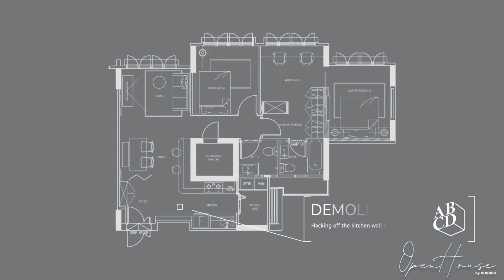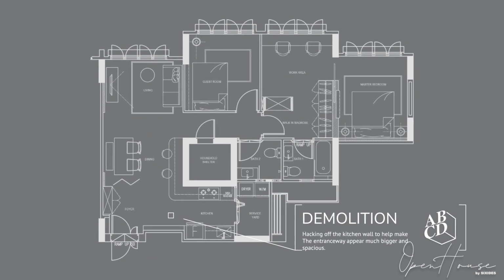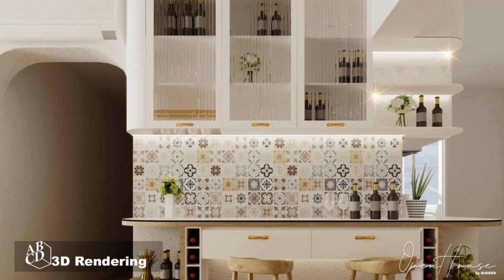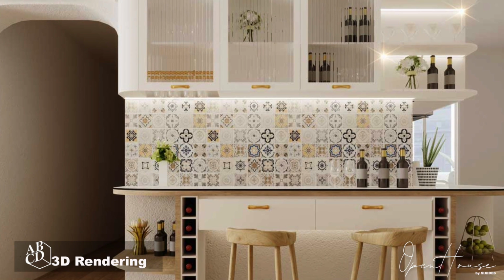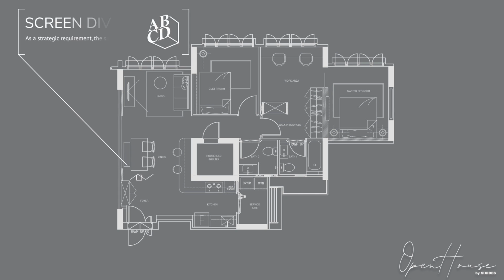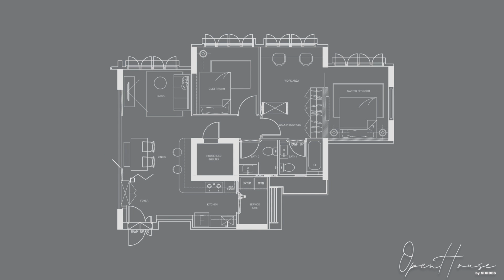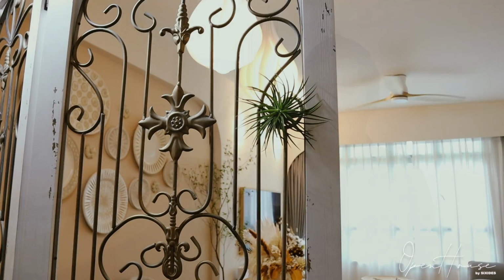Transformation of a HDB Flat into a ScandiBoho Themed Dream Home - OpenHouse Ep01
Get your interior design ideas, tips and inspiration here! In this episode of Open House, we take a look at a Scandi-Boho inspired home. 🏠🏠

Designed and built by SIXiDES Verified Design Firm and Designers, Averse from  ABCD (A Blue Cube Design), this apartment has a very unique and beautifully crafted story. The love for travelling influenced the owner's decision into bringing the European culture into their home. The intricate details of the decorative tiles, hand crafted plate ornaments and even the rustic screens are elements that invokes the spirit of Scandi-Bohemian.

Check out what the designer, Averse Yau has to say about this renovation that costs less than $40k! Click on the video to find out more!

ᴀʙᴏᴜᴛ ᴏᴘᴇɴʜᴏᴜꜱᴇ

Welcome to "ᴏᴘᴇɴʜᴏᴜꜱᴇ", ᴀꜱ ᴛʜᴇ ɴᴀᴍᴇ ɪᴍᴘʟɪᴇꜱ ɪꜱ ᴀ ʜᴏᴍᴇ ʀᴇᴠᴇᴀʟ ꜱʜᴏᴡ ᴛʜᴀᴛ ꜱʜᴏᴡᴄᴀꜱᴇꜱ ʟᴏᴄᴀʟ (ꜱɢ) ᴅᴇꜱɪɢɴᴇʀ ʜᴏᴍᴇꜱ. ᴇᴀᴄʜ ᴇᴘɪꜱᴏᴅᴇ, ᴛʜᴇ ᴀᴄᴛᴜᴀʟ ᴅᴇꜱɪɢɴᴇʀ/ꜱ ᴘʟᴀʏ ʜᴏꜱᴛ/ꜱ ᴀɴᴅ ᴇxᴘʟᴀɪɴ ᴛʜᴇɪʀ ɢᴏᴀʟꜱ, ᴄʜᴀʟʟᴇɴɢᴇꜱ ᴀɴᴅ ᴅᴇꜱɪɢɴ ᴏᴘᴘᴏʀᴛᴜɴɪᴛɪᴇꜱ ꜰᴏʀ ᴛʜᴇ ᴘʀᴏᴊᴇᴄᴛ ᴛʜᴇʏ ᴜɴᴅᴇʀᴛᴏᴏᴋ.  ᴇᴀᴄʜ ᴇᴘɪꜱᴏᴅᴇ, ᴛʜᴇ ᴅᴇꜱɪɢɴᴇʀ/ꜱ ɢʀᴇᴇᴛ ᴛʜᴇ ᴠɪᴇᴡᴇʀꜱ ʙʏ ꜱᴀʏɪɴɢ, "ɪ ᴀᴍ/ᴡᴇ'ʀᴇ ʏᴏᴜʀ ᴅᴇꜱɪɢɴᴇʀ/ꜱ..." ᴄʀᴇᴀᴛɪɴɢ ᴀ ꜰʀɪᴇɴᴅʟʏ ᴠɪʙᴇ ᴀɴᴅ ᴜɴᴀʀᴍꜱ ᴀɴᴅ ᴇɴɢᴀɢᴇꜱ ᴛʜᴇ ᴠɪᴇᴡᴇʀ ɪᴍᴍᴇᴅɪᴀᴛᴇʟʏ.

ᴛʜᴇ ᴜꜱᴘ ꜰᴏʀ ᴛʜɪꜱ ꜱʜᴏᴡ, ɪꜱ ᴛʜᴀᴛ ᴡᴇ ᴍᴀɴɪꜰᴇꜱᴛ ᴛʜᴇ ʟᴀʏᴏᴜᴛ ᴘʟᴀɴ ᴀɴᴅ ʜɪɢʜʟɪɢʜᴛ ᴛʜᴇ ᴄʜᴀʟʟᴇɴɢᴇ ᴀɴᴅ ʜᴏᴡ ᴛʜᴇʏ ᴏᴠᴇʀᴄᴏᴍᴇ ɪᴛ. ꜰᴜʀᴛʜᴇʀ ᴛᴏ ᴛʜᴀᴛ, ᴛʜᴇ ꜱᴛʏʟᴇ ᴏꜰ ᴛʜᴇ ꜱʜᴏᴡ ɪꜱ ʀᴇꜰʟᴇᴄᴛɪᴠᴇ, ꜱᴏᴍᴇᴡʜᴀᴛ ᴛʜᴏᴜɢʜᴛꜰᴜʟ, ꜱʜᴏᴡɪɴɢ ᴀʀᴛꜰᴜʟ ᴅᴇᴛᴀɪʟɪɴɢꜱ ᴀɴᴅ ᴀʟᴡᴀʏꜱ ʙʟᴇɴᴅᴇᴅ ᴡɪᴛʜ ʟᴏꜰɪ ᴍᴜꜱɪᴄ ᴀꜱ ᴀ ᴅɪꜱᴛɪɴᴄᴛ ᴇʟᴇᴍᴇɴᴛ.

If you have an awesome residential project and would like us to film it, get in touch with us! We'd love to visit your OpenHouse!